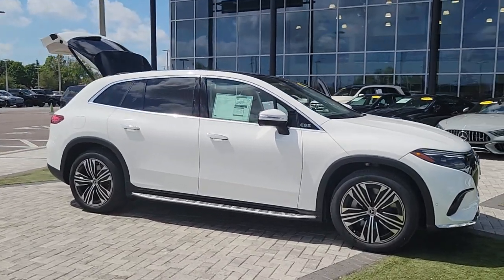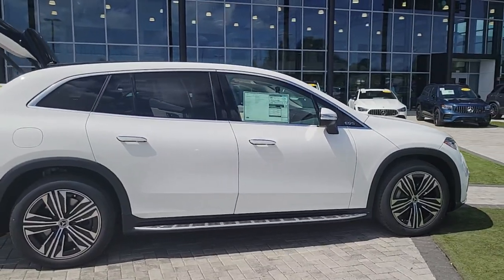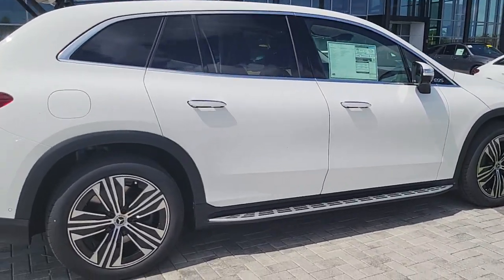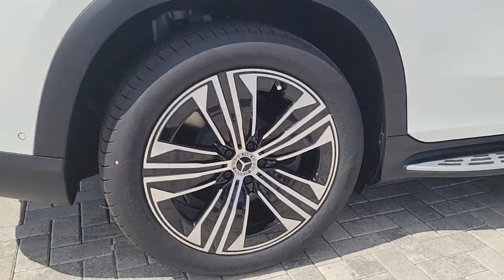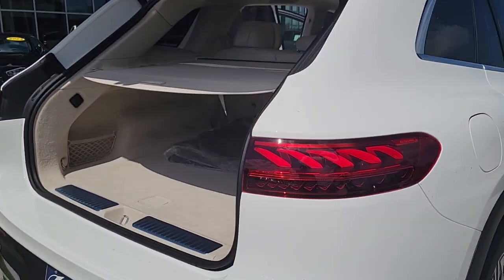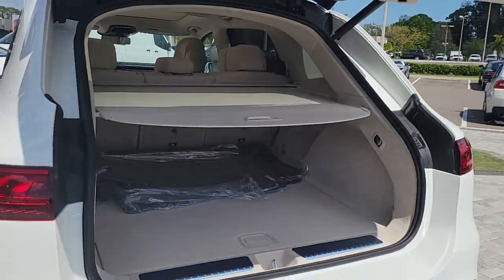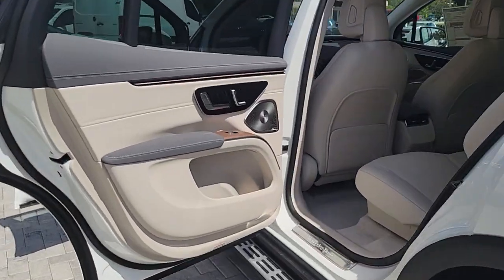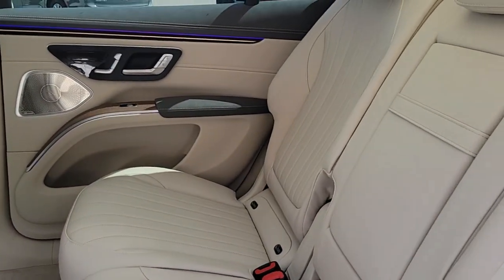2023 Mercedes-Benz EQS Tampa, Clearwater, St. Petersburg, Pinellas Park, Largo, FL 612208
Polar White New 2023 Mercedes-Benz EQS 450 available in Tampa, Florida at Crown Mercedes of St. Petersburg. Servicing the Clearwater, St. Petersburg, Pinellas Park, Largo, FL area.

8302 US Hwy 19 N